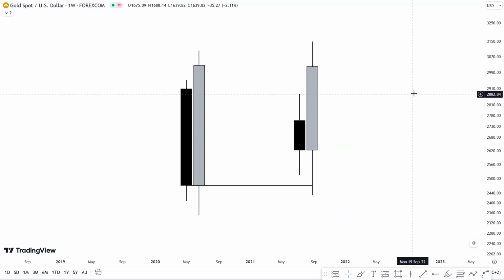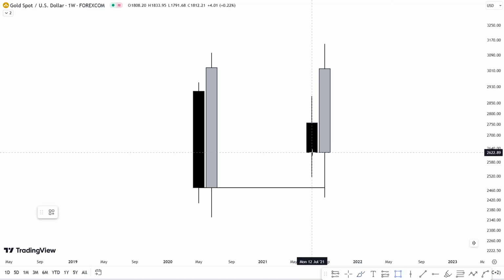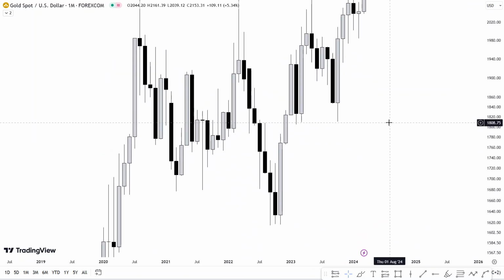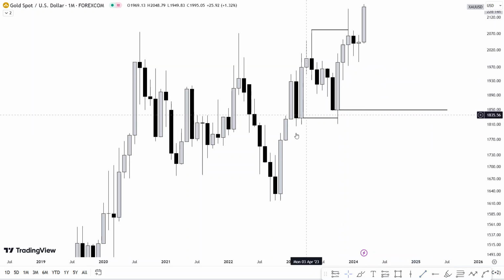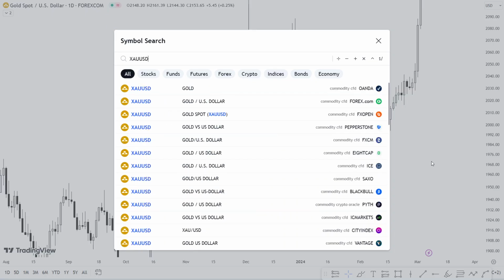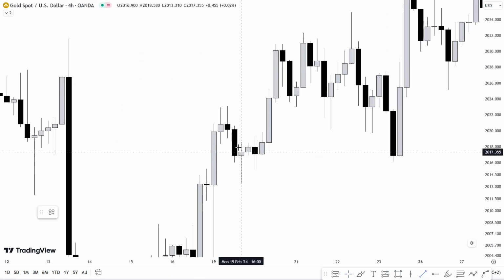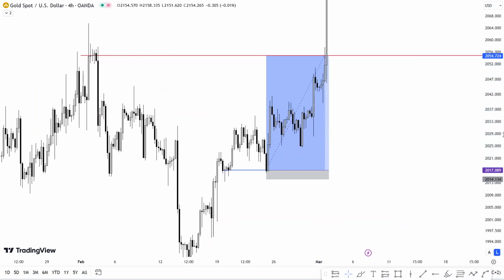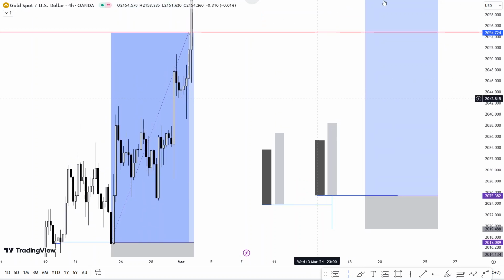Trading Malaysian SNR The Simplest Way To Improve Your Win Rate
In this video I'm going in depth about how support levels are formed and how to properly use them in your trading to improve your win rate.